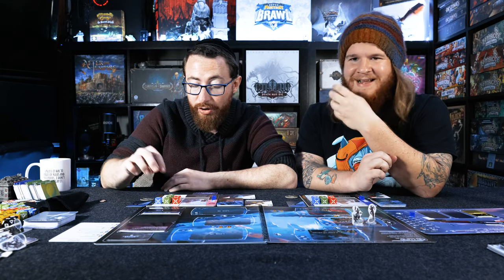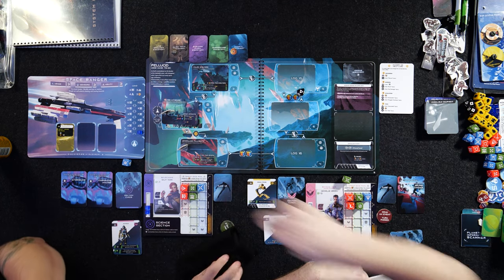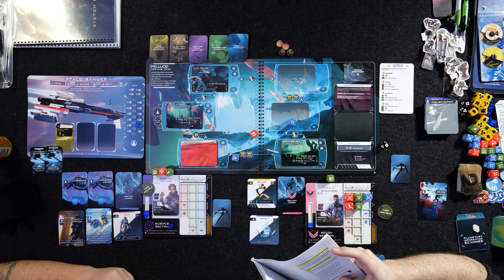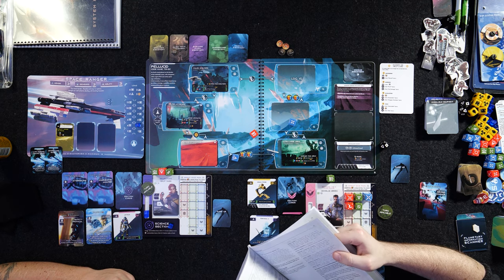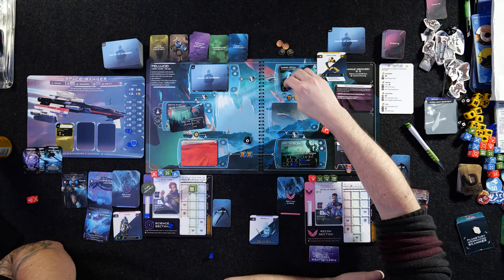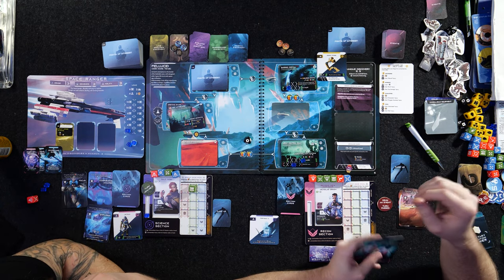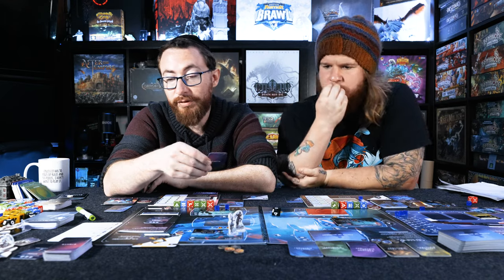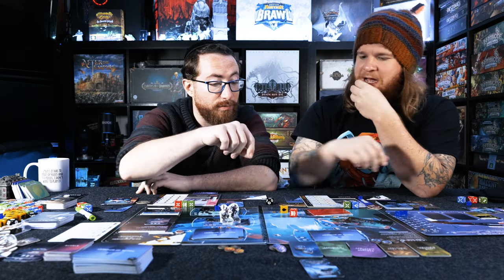Re-exploring ISS Vanguard by Awaken Realms - Gameplay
ISS Vanguard is a 1-4 player co-operative, campaign Board Game. It will bring players right into epic Sci-Fi adventure, as they will play as 4 sections (security, recon, science, engineering) onboard the first human ship with the possibility to reach outer space.
Campaign will introduce the unique story written by Krzysztof Piskorski (Tainted Grail) full of hard player choices, twists and branching storylines.

Gameplay is divided into 2 main stages: The ship phase and landing on planets.

During the Ship phase, players will manage their ship (binder with printed sleeves), where every section will have to make gameplay decisions.

Then, you will prepare your crew for landing on the next planet, in search of answers to humanity's biggest questions. Together you will pick a lander and customize it with modules, then each section will choose a crew member to take on a mission ( more experienced crew members will have better ranks ), deck-build skills deck, take equipment, and choose dices for his character.
The game will come with over 100 different Crew members, each with unique characteristics.

During all phases of the games, players will be directed to Log-book, consisting story encounters, often written in the form of action-packed dialogues between the characters.

00:00:00 - Hello, Hello
00:02:28 - Mission Introduction
00:4:22 - Gameplay Start
0:1:14:40 - Godby